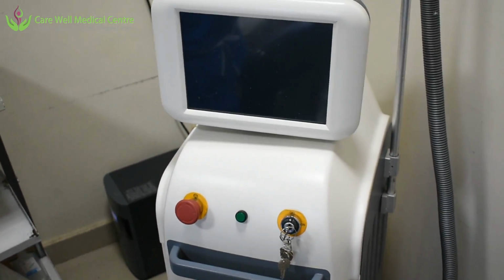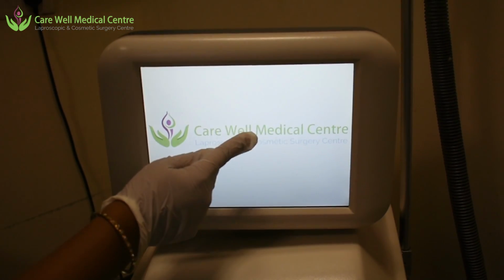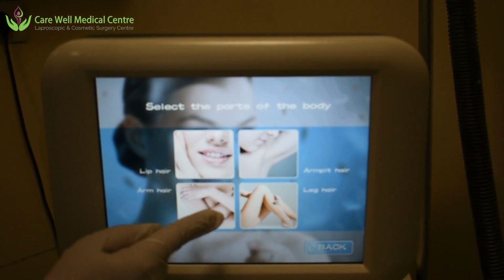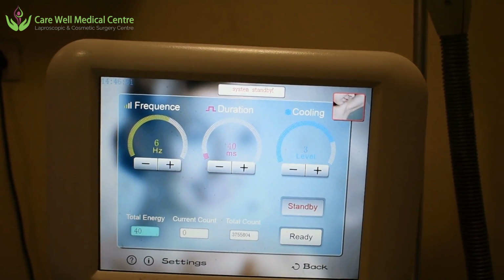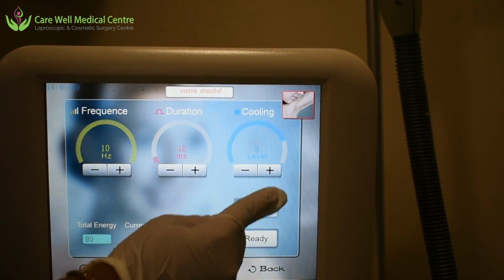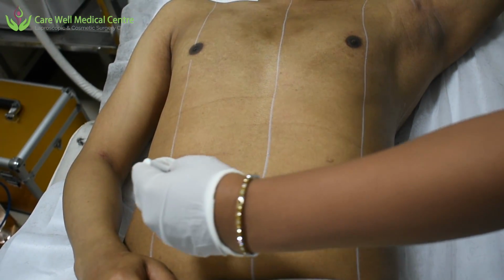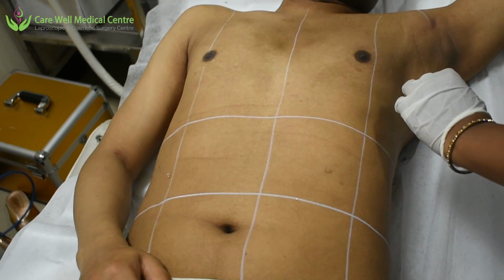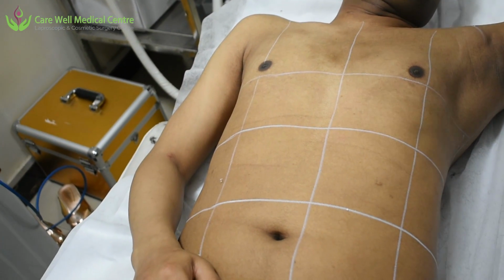Laser Hair Reduction Treatment Procedure Explain by Dr. Sandeep Bhasin | Care Well Medical Centre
The complete information about laser hair reduction treatment in this video is being given by Dr. Sandeep Bhasin. You can visit for treatment at our Clinic Care Well Medical Center.

Address: Contact Here
Care Well Medical Centre
House no 1, Nri Complex
Chitranjan Park
New Delhi 110019

Thanks & Regards
Dr.Sandeep Bhasin
Sr. Cosmetic Surgeon